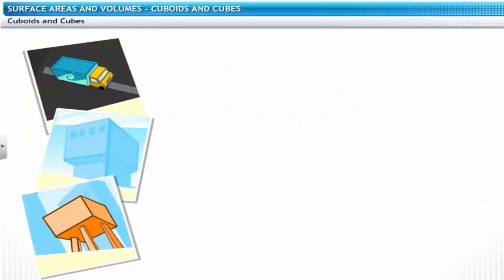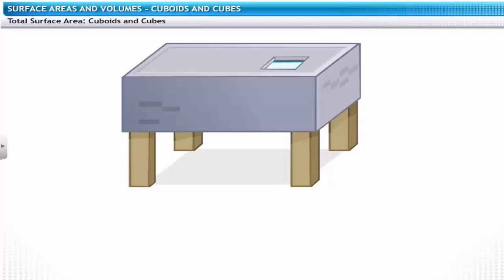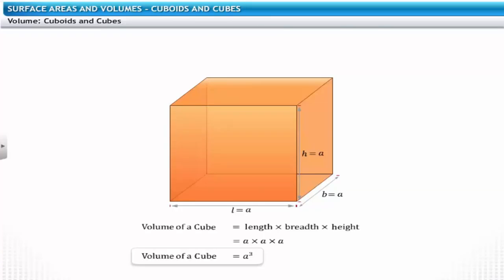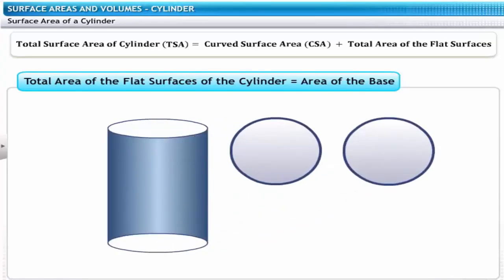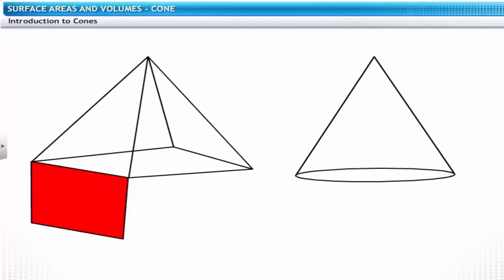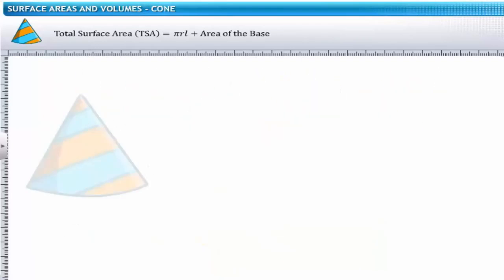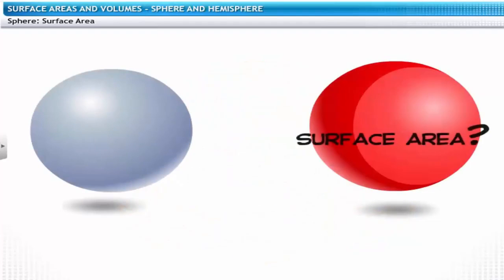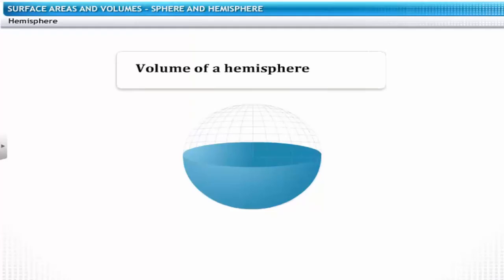CBSE GRADE 09 MATHS CHAPTER 13 SURFACE ARE S & VOLUMES